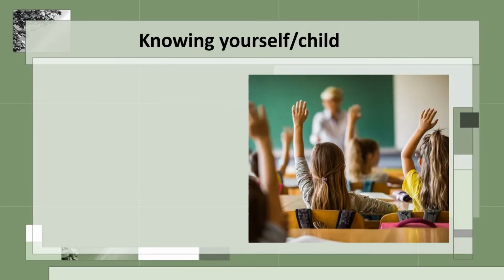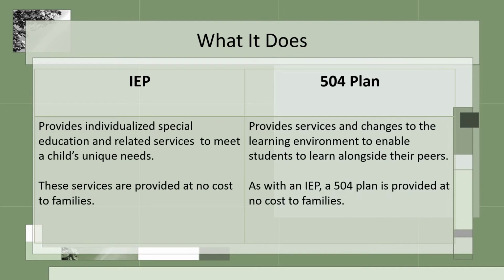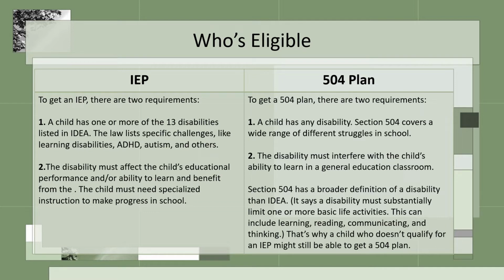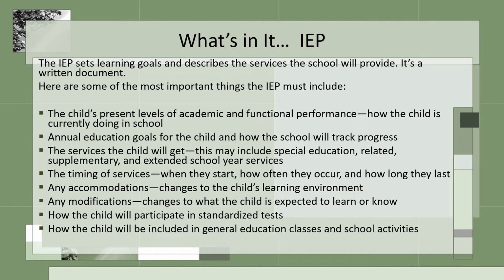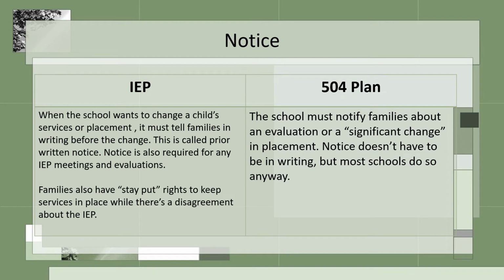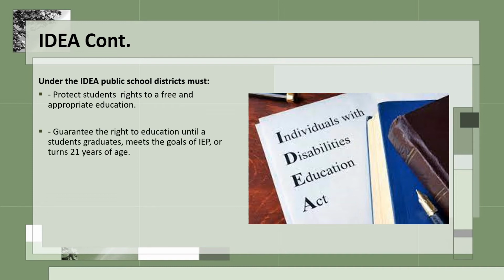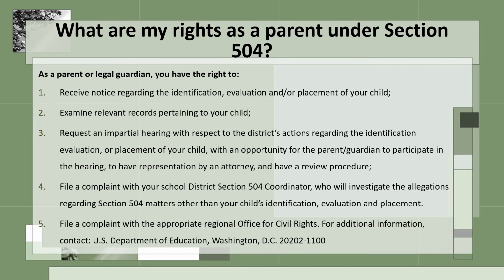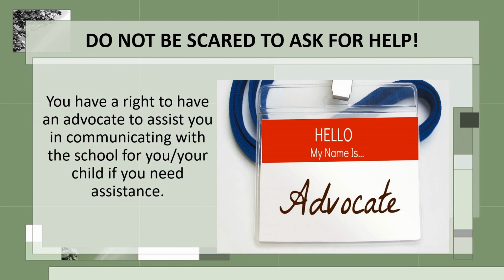School Self Advocacy